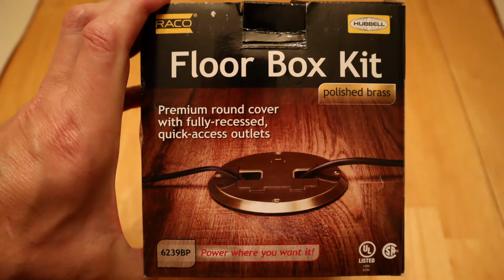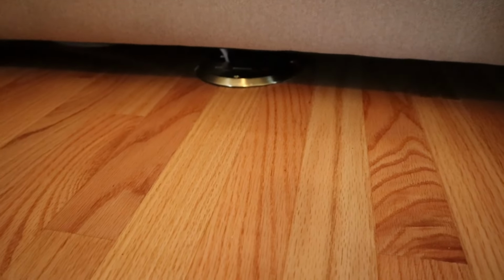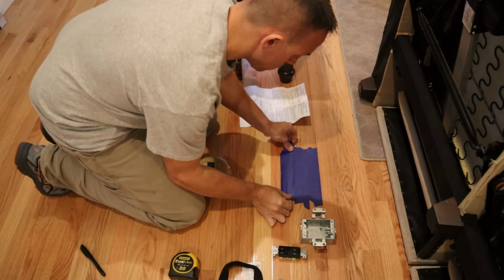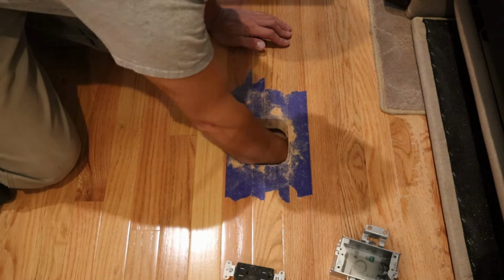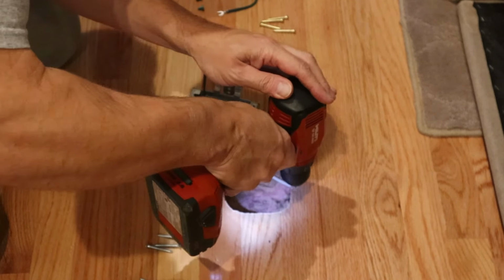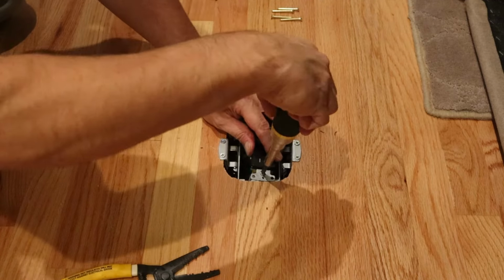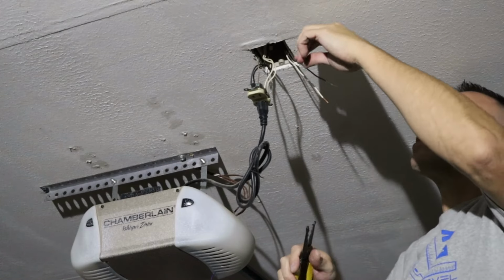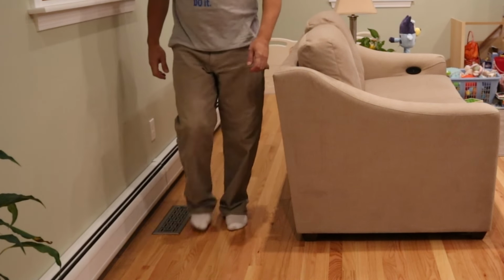FLOOR OUTLET INSTALL-Eliminate trip hazards w/ cords across your floors. Complete install video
Installing a floor outlet is not a complicated project. You only need basic electrical and carpentry skills. This video will take you step by step and hopefully give you the information you need to do this yourself. Cords running along the floor are dangerous and ugly to look at. Consider this option!

Floor outlet
Voltage tester